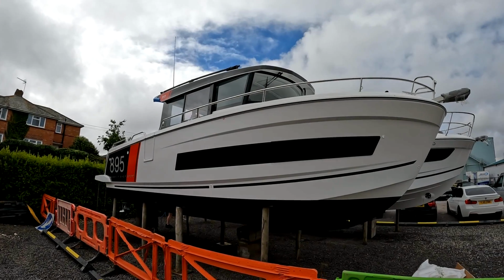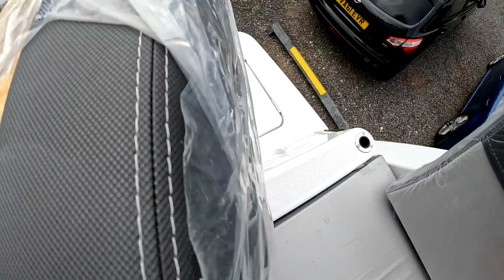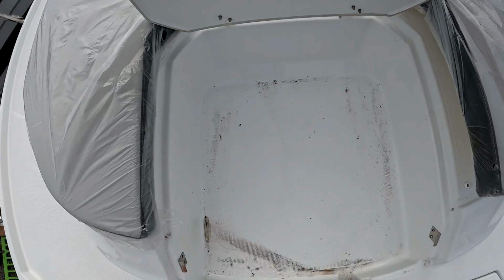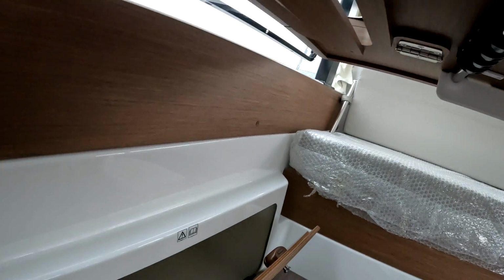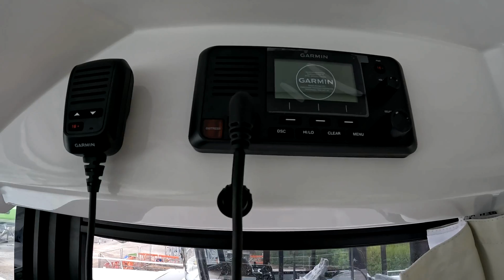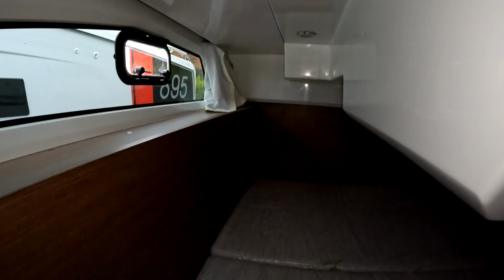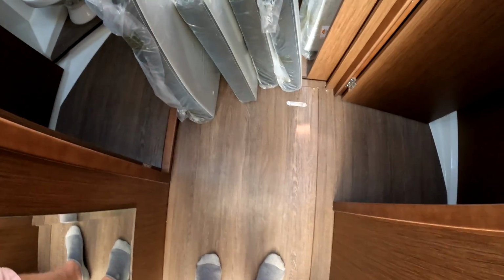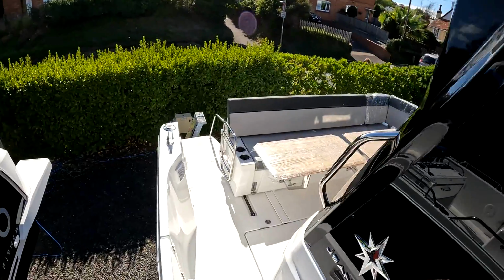The Merry Fisher (NC) 1095 Flybridge - A detailed walk-through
A visit to BHG Marine in Lymington, Hampshire in the UK. We dropped in to BHG Marine last Monday (August 2022) to see their Merry Fisher 1095 Flybridge that is still for sale as of August 26th 2022!! Join us for a detailed walkthrough of this stunning boat with some incredible technology and be quick if you're thinking of buying it - it's not going to be around for long!!!

Daniel Yeates at BHG is your contact and he has an encyclopedic knowledge of these Jeanneau powerboats. Give him a ring on 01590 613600 for all things Jeanneau Power!!